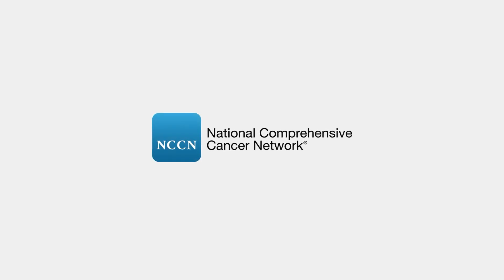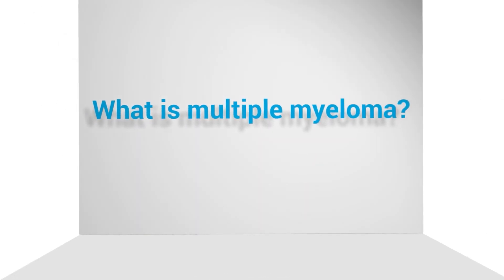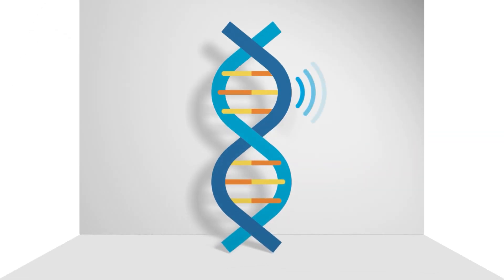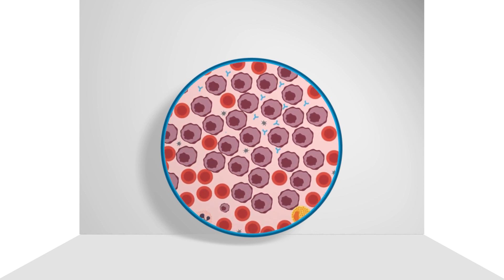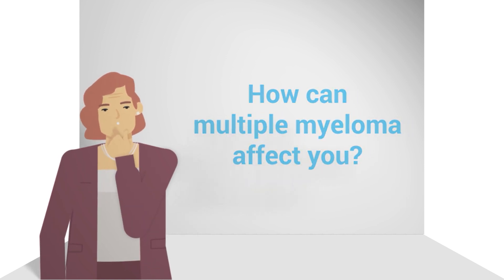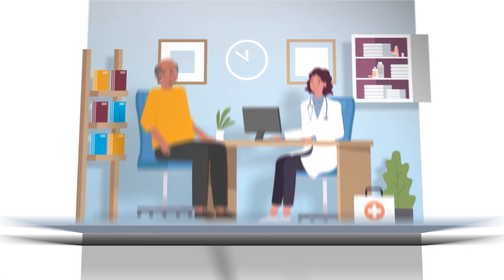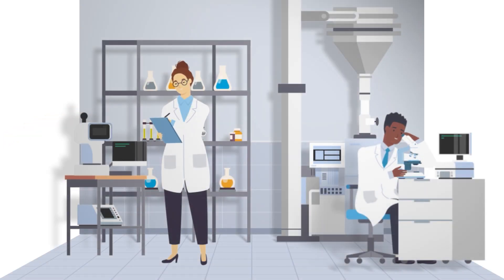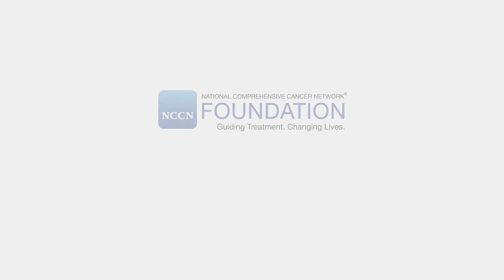NCCN Animation for Patients: What is Multiple Myeloma?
Learn about what multiple myeloma is, how it develops, and what kind of treatments are available. Please talk with your doctor and see the NCCN Guidelines for Patients: Multiple Myeloma for more information.

You and your doctor are a team in your care. Talk with your doctor to determine the right course of treatment for you.

Supporters:
This video is presented with support from the NCCN Foundation and by contributions from our corporate supporters, GlaxoSmithKline, Oncopeptides, and Sanofi Genzyme.

NCCN Guidelines for Patients are developed independently and corporate supporters do not participate in their development.

About NCCN Foundation®:
NCCN FOUNDATION® is a 501(c)3 organization founded by the National Comprehensive Cancer Network® (NCCN®)—a not-for-profit alliance of leading cancer centers devoted to patient care, research, and education—to empower people living with cancer and advance oncology innovation.

About NCCN:
The National Comprehensive Cancer Network® (NCCN®) is a not-for-profit alliance of leading cancer centers devoted to patient care, research, and education. NCCN is dedicated to improving and facilitating quality, effective, equitable, and accessible cancer care so all patients can live better lives. for more information.